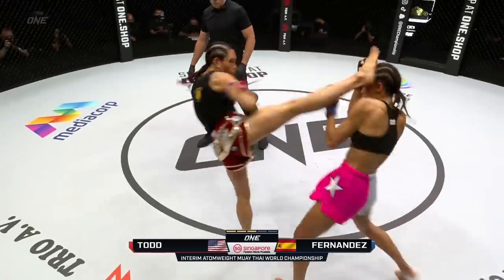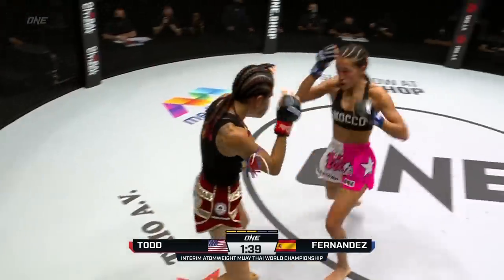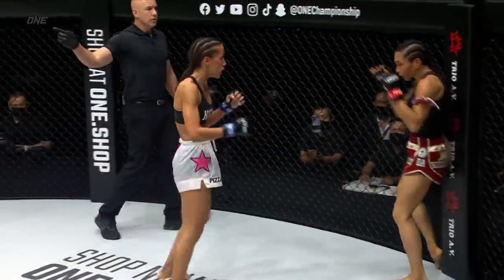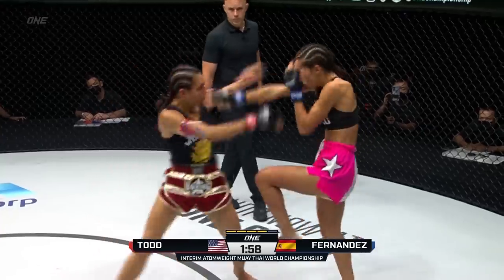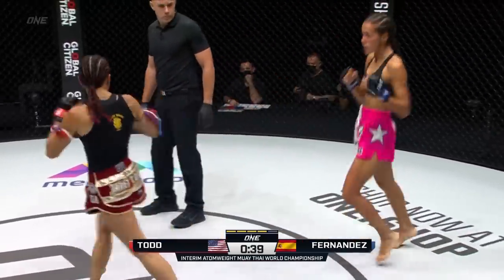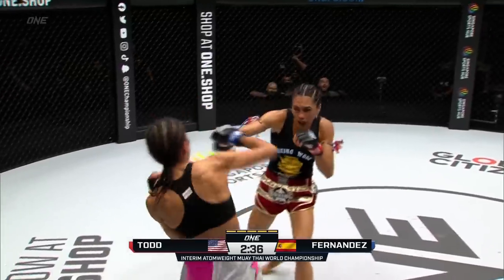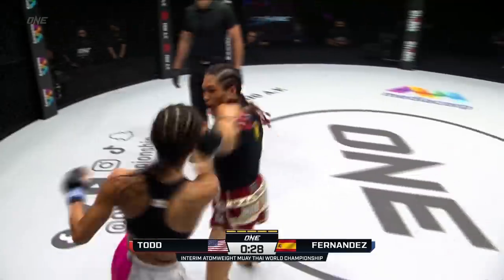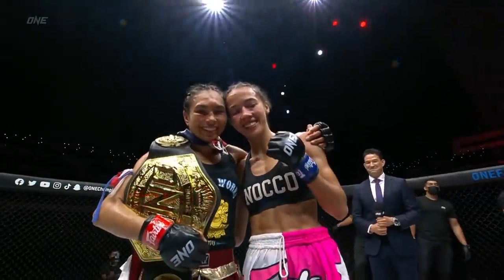AND NEW 🏆 Janet Todd Is a TWO-SPORT World Champion!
Kickboxing queen Janet Todd is your newest champ-champ, edging out Spanish star Lara Fernandez to claim the ONE Interim Atomweight Muay Thai World Title!